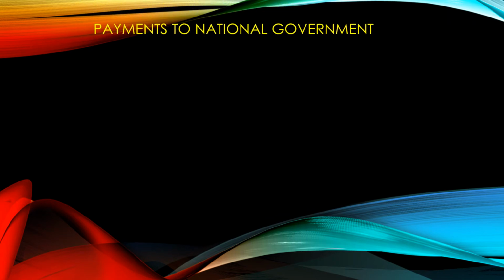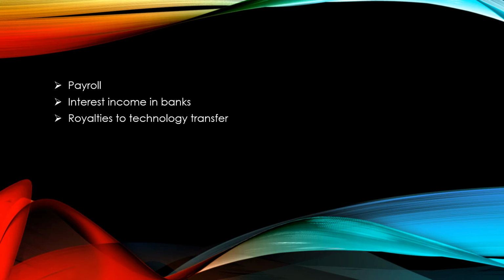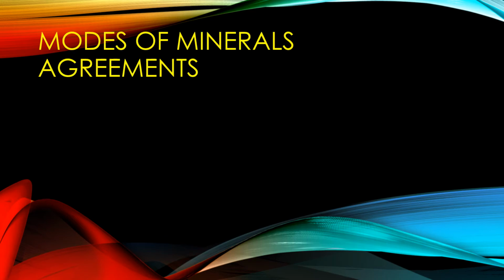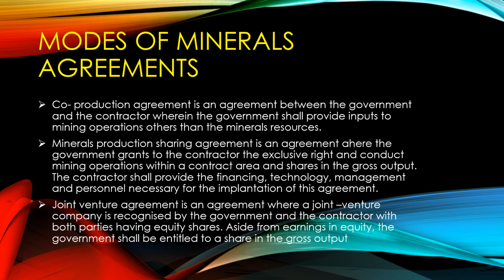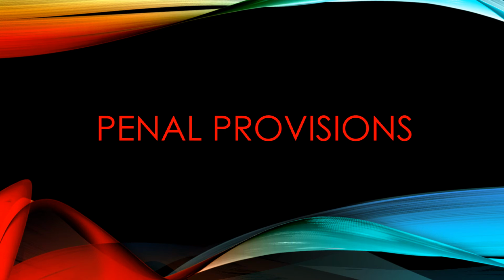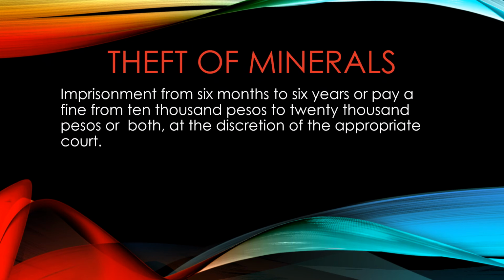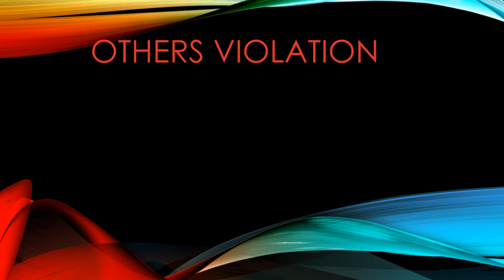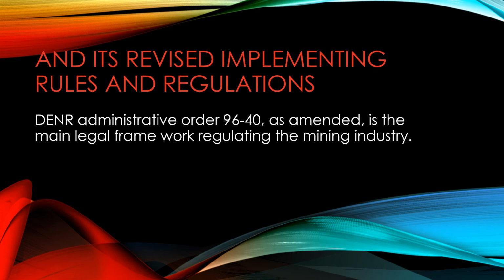HIGHLIGHTS FOR RA 7942